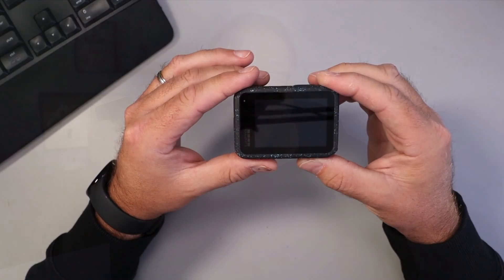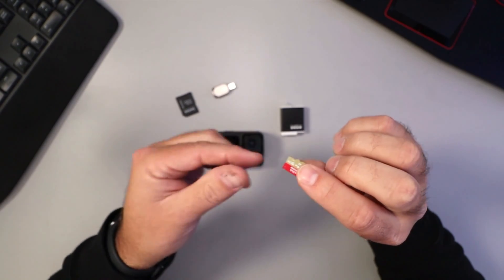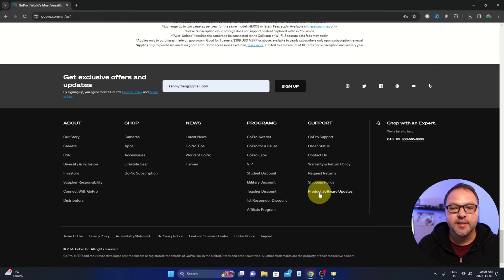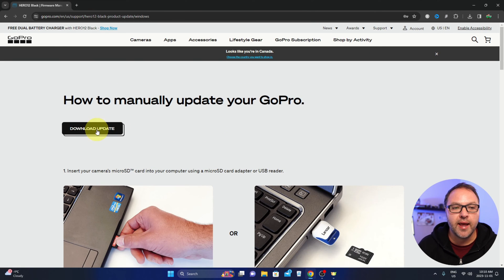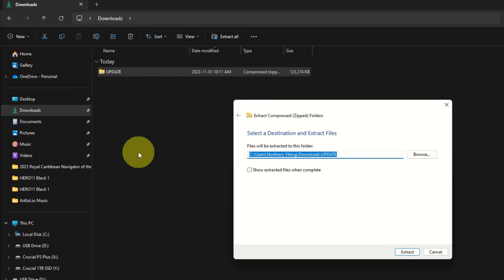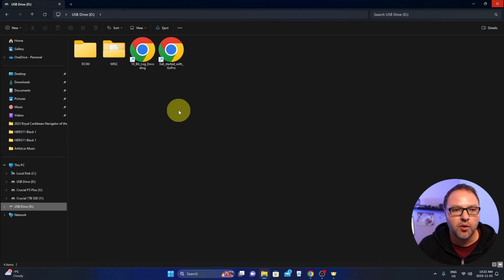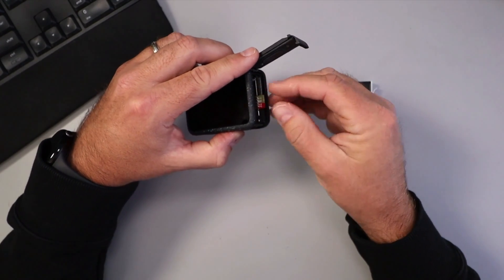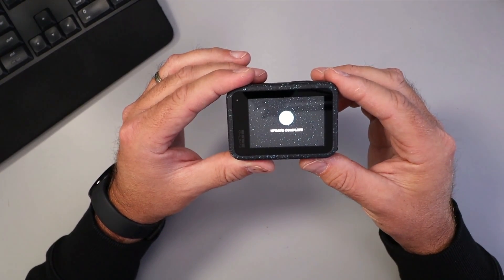How to Manually Update GoPro Hero 12 Firmware (Without App)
Curious about how to update the firmware on your GoPro Hero 12 Black without relying on the GoPro Quik App? In this step-by-step tutorial, I'll guide you through the process of manually updating the GoPro Hero 12 Black firmware using just a memory card and a computer. This manual update method serves as an alternative for firmware updates when access to the GoPro App is unavailable or if you're encountering difficulties in getting it to function.

🛒Micro SD Card Readers on Amazon
SanDisk MobileMate USB 3.0 microSD Card Reader
UGREEN USB C Micro SD Card Reader
SanDisk MicroSD to SD Memory Card Adapter

🛒Favorite GoPro Accessories on Amazon 🛒
GoPro Hero 12 Black
GoPro Max Lens Mod 2.0
GoPro Camera The Handler Floating Hand Grip
GoPro Shorty Mini Extension Pole
GoPro Magnetic Swivel Clip
Sleeve + Lanyard Black
GoPro Enduro Battery
GoPro Enduro Battery 2-Pack
GoPro Dual Battery Charger + 2 Enduro Batteries

⌚Time Stamps
00:01 Introduction
00:18 Memory Card Removal
00:56 Connecting the Micro SD Card to your Computer
01:31 Downloading Firmware and Transferring to Memory Card
04:51 Installing the Memory Card
05:11 Applying the Firmware update to the GoPro
05:49 Final Thoughts